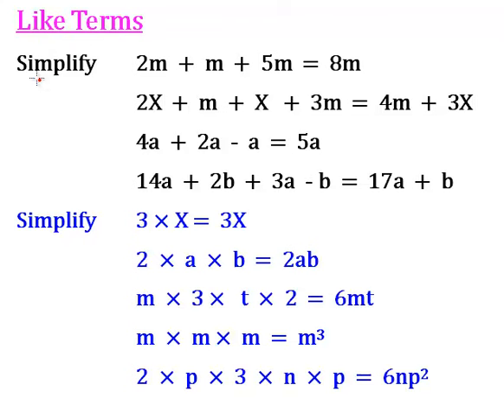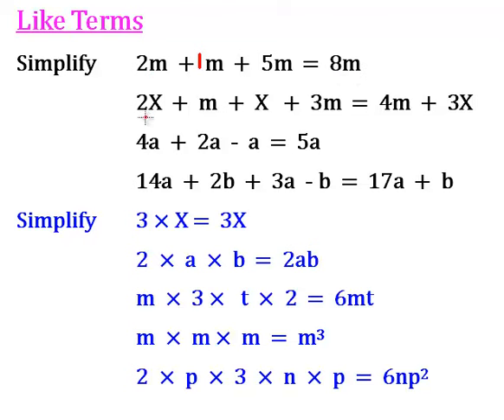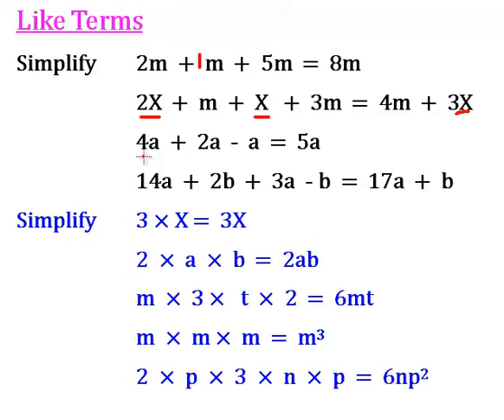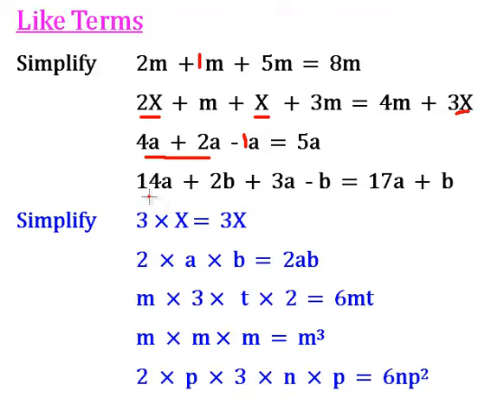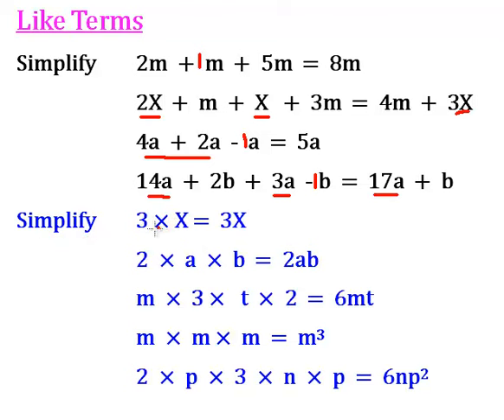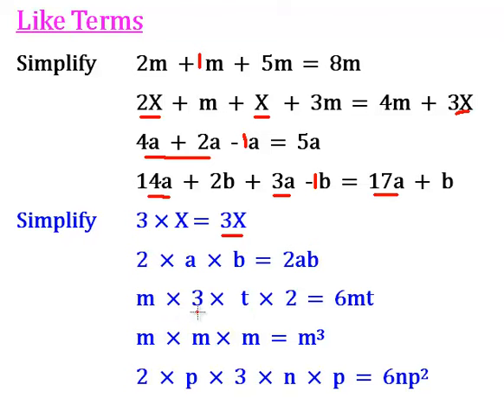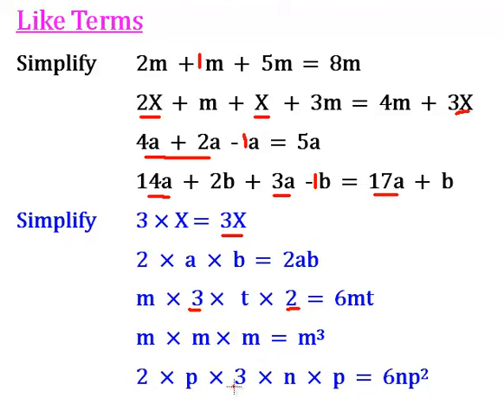Algebra Year 7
This is lesson 4 of 10 lessons in our app. Algebra Year 7.  Follow the link to our website for a full list of this and other educational mathematics apps.  The app also contains, a formula page, quiz and revision.